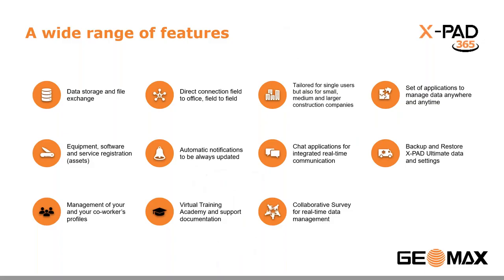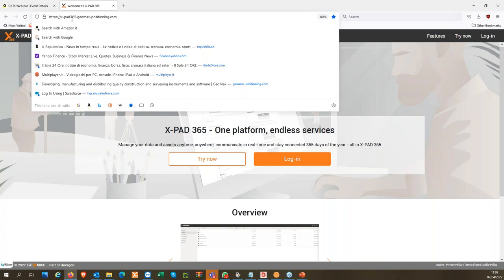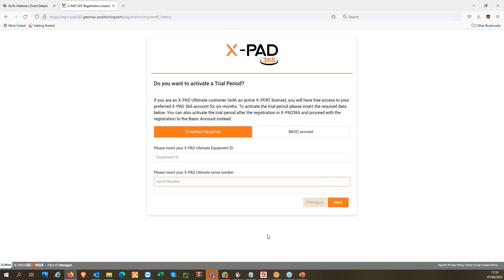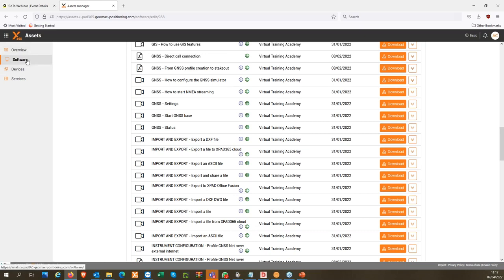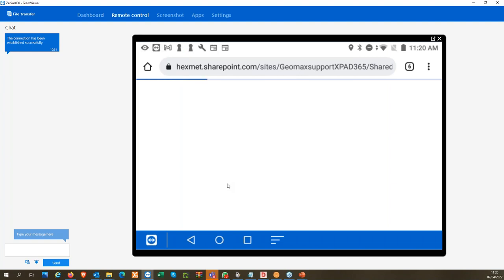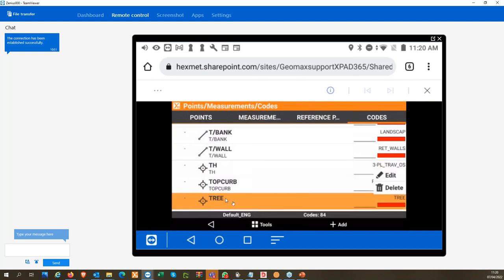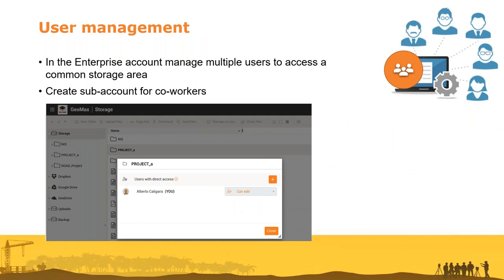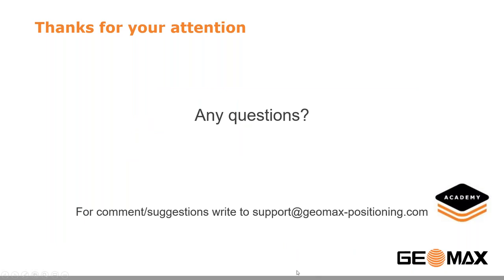GeoMax Webinar - X-PAD 365 - Overview on the updates, new registration form, tools benefits